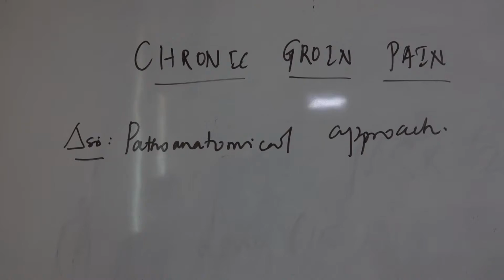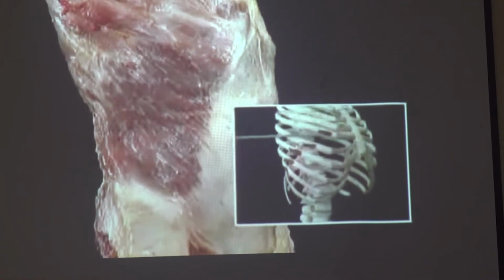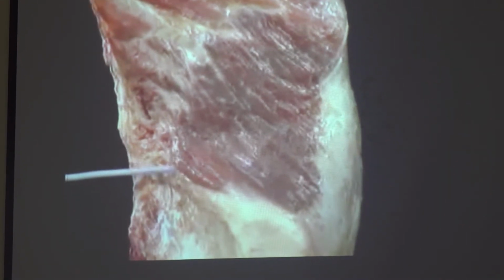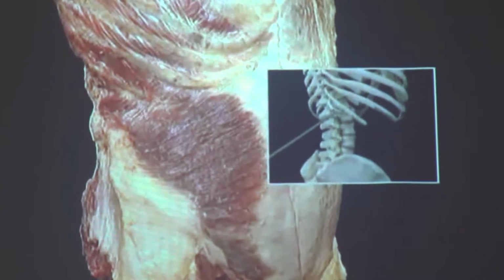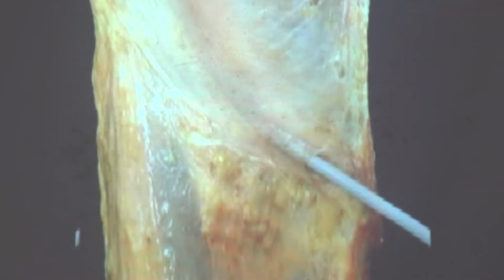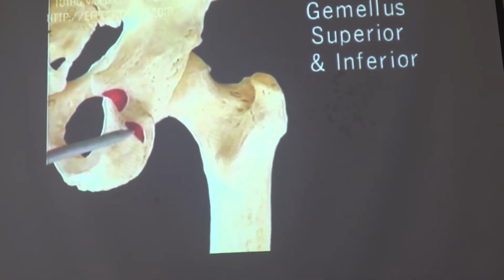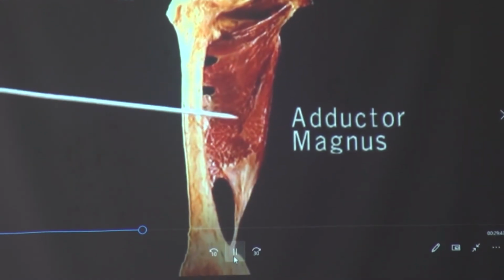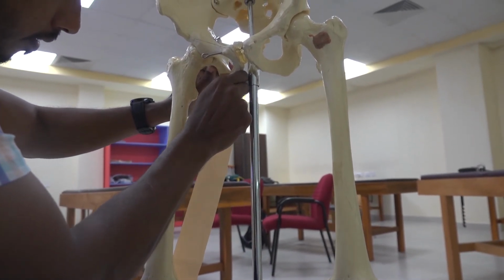Groin region Functional anatomy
This depicts the functional anatomy of the groin region.